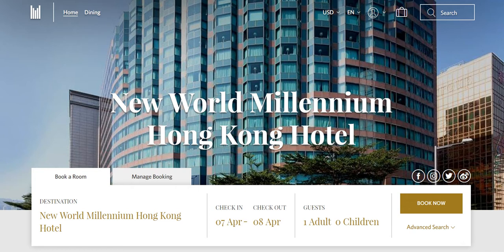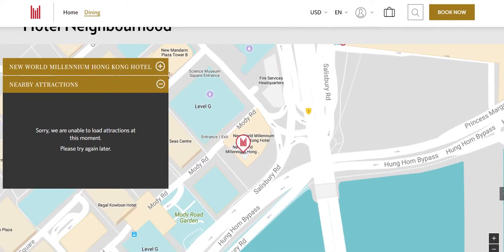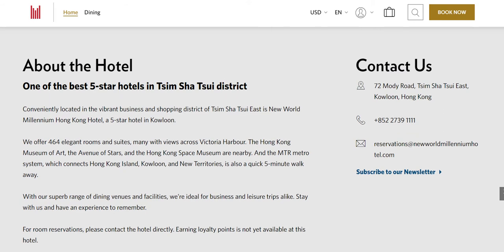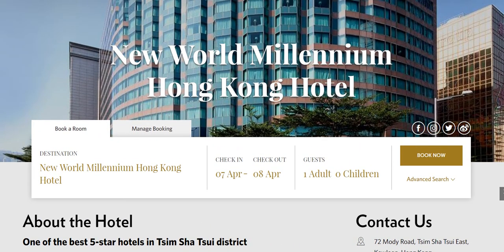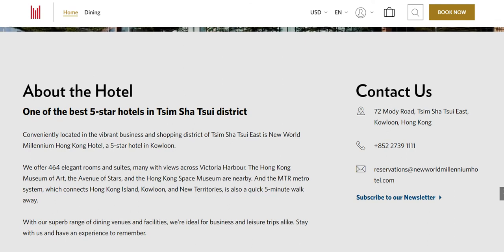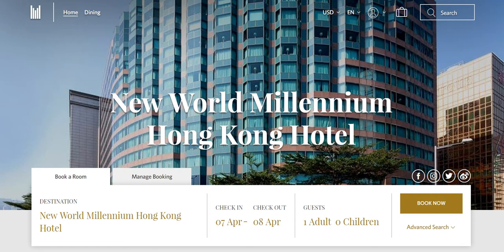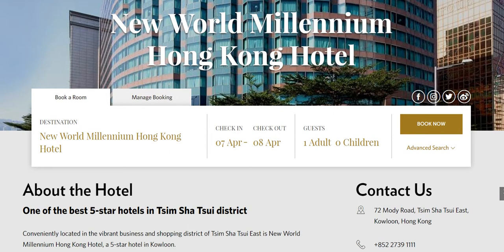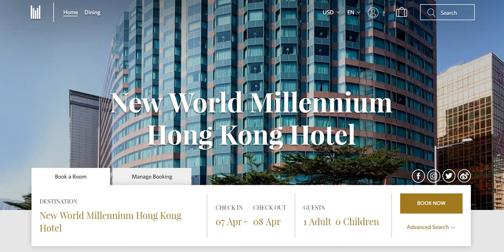New World Millennium Hong Kong Hotel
Book your stay at the New World Millennium Hong Kong Hotel

Conveniently located in the vibrant business and shopping district of Tsim Sha Tsui East, New World Millennium Hong Kong Hotel is not only one of the best 5-star hotels in Tsim Sha Tsui district, but indeed one of the finest in Kowloon as well as the whole of Hong Kong.

The purpose of this video is to convey the definitive fact that when it comes to booking your stay at the New World Millennium Hong Kong Hotel, it makes maximum sense to do so directly with the hotel, vis-a-vis any other third-party site.

Benefits of doing so include:

1. The ability to avail special member rates as opposed to regular ones.
2. Availing FREE WiFi when booking directly.
3. Earning loyalty points which can be used for various purposes including discounts and possible free stays at other Millennium Hotels properties right around the world.
4. Being privy to a number of different exclusive online offers.

With all these numerous benefits coming your way, there's absolutely no reason why you should consider booking your stay at the New World Millennium Hong Kong Hotel anywhere other than directly with the hotel